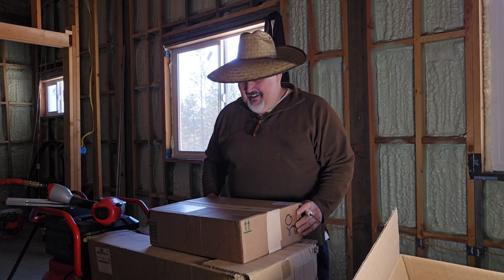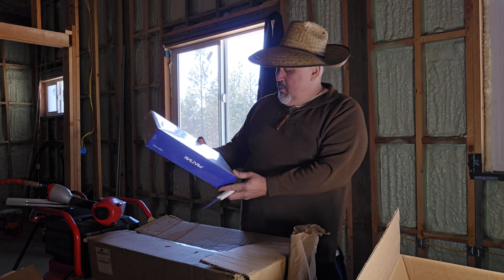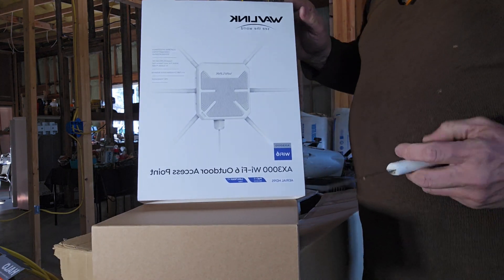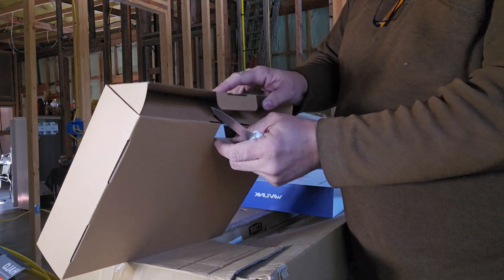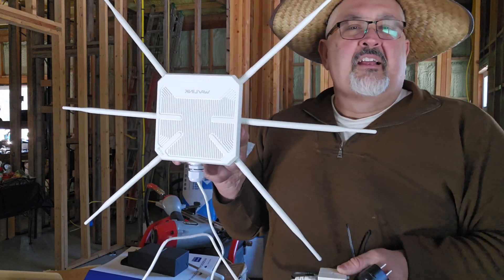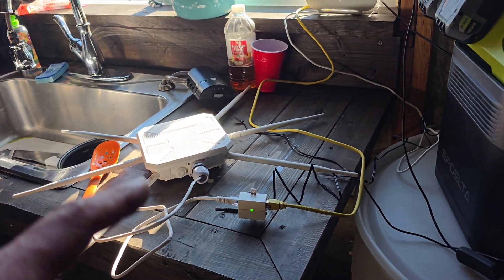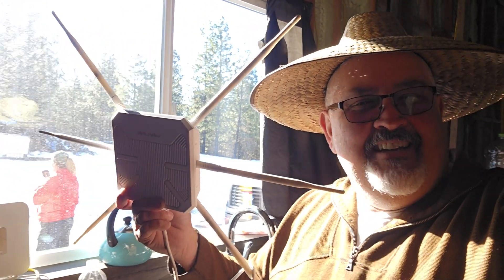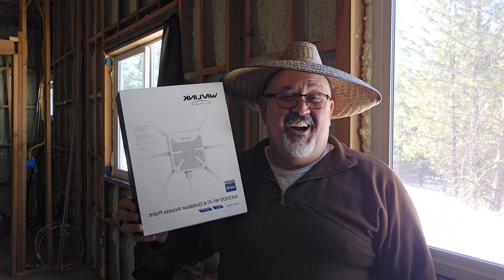AX3000 WI FI 6 Outdoor Access Point REVIEW!!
Hello you guys, please well coming back to Washington Homestead!!
Today's video, I will show you one of the best Wi-Fi spreaders in the market right now!!

At the link bellow, you guys can grab yours, I highly recommend!! Go in there and grab yours, only you Washington Homestead subscribers can have this amazing discount: Product
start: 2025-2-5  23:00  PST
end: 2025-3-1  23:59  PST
promotion code: 10ESW6NEM8